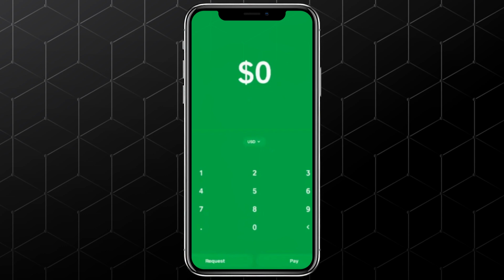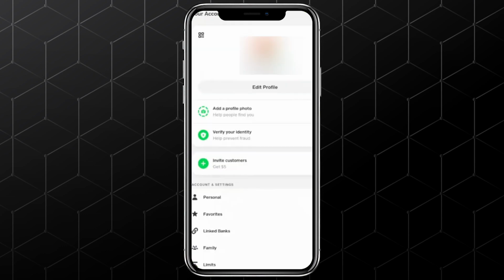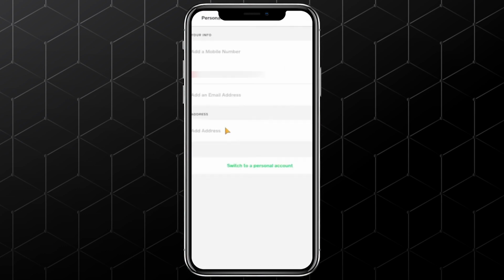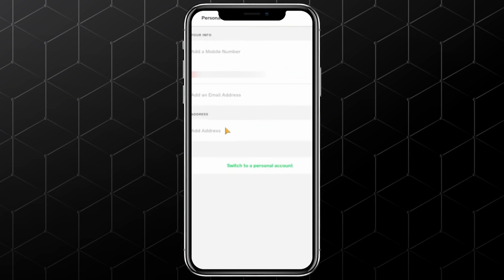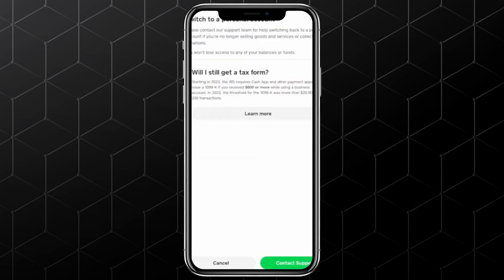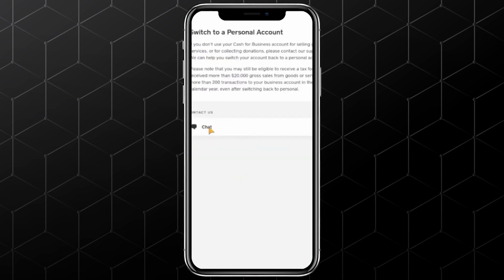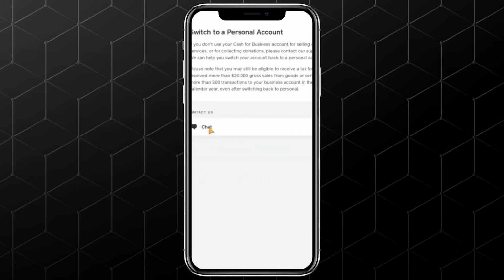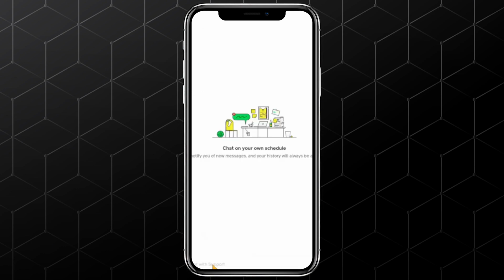How to Switch Cash App Account from Business to Personal (2026) ✅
Want to know how to change your Cash App account from business to personal in 2026? This step-by-step guide explains how to switch account types inside Cash App, what happens when you downgrade from business to personal, and tips for managing your account the right way. Perfect for anyone who no longer needs a business profile on Cash App.